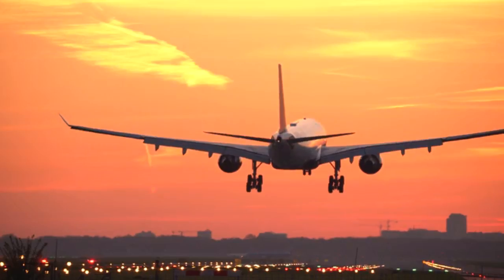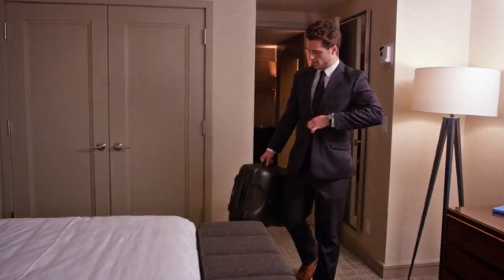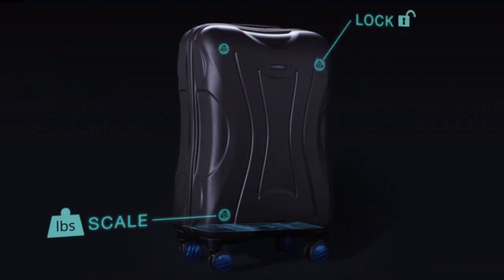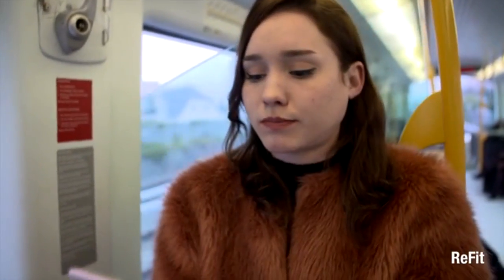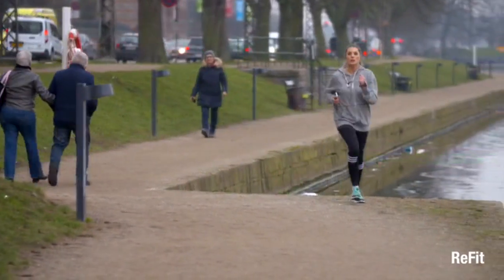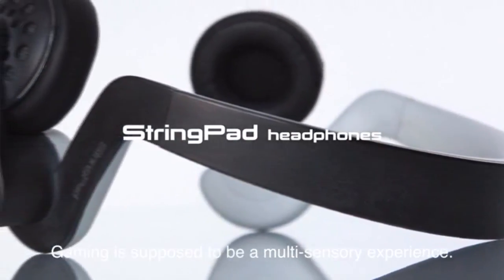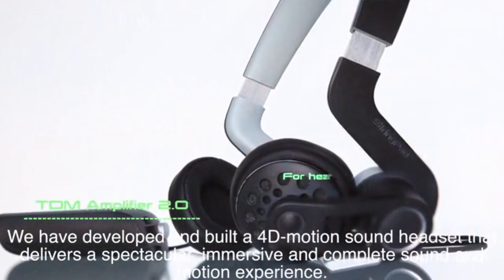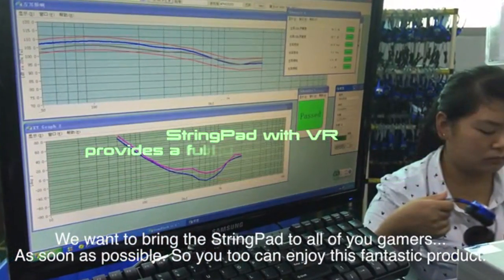5 Crazy New inventions You NEED To See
5 Crazy New inventions You NEED To See

The CuRiOuS OwL

5 - E-Case : First Smart Check-in Luggage With Real GPS

4 - Refit : The smart armband for charging + personal monitoring

3 - String Pad : The World's First Motion Simulator Headphones StringPad

2 - GyroFit : GYRO FIT is the portable 4 exercises-in-one work out system that enables cardiovascular training anywhere you go

1 - USWM -Tech : Ultrasound shoes washing machine is the washing machine running by static micro-shock and high power pulsed ion oxygen technique.

The Curious Owl Channel Has It All
Inventions,
The latest technology,
Innovations,
New Tech,
New Gadgets Videos,
Kitchen Tools & Gadgets,
Smart Home Inventions,
Car & Bike Inventions,
Homemade Inventions,

Its not a Promotional Video we are doing here. Just some cool gadgets that makes our life better.